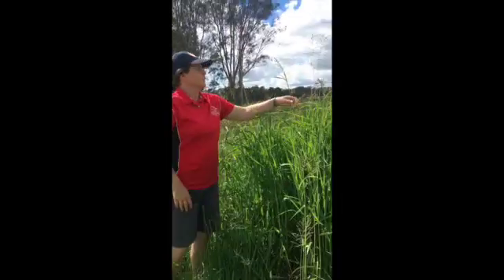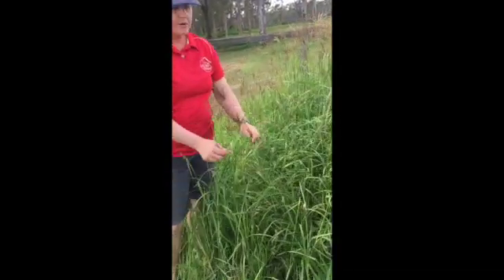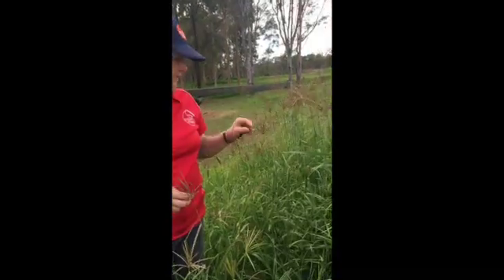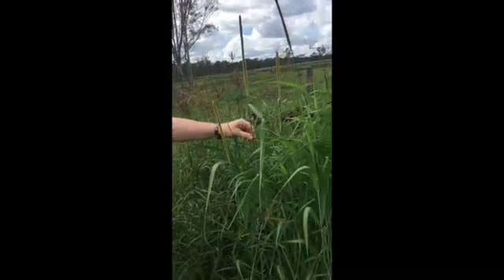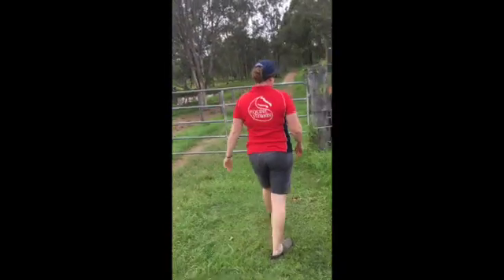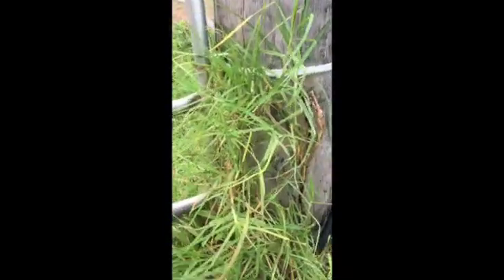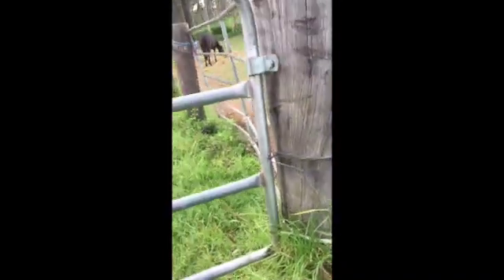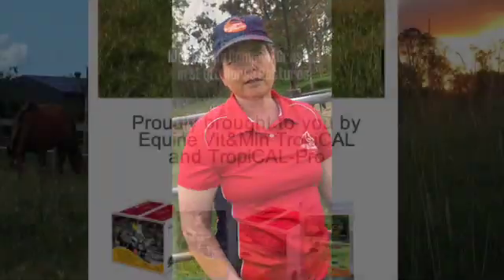Identifying Common Grasses in SE QLD Horse Pastures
Ever wondered what that grass is in your horse's paddock? Is it high oxalate? Join Farmalogic Equine Nutritionist, Larissa Bilston, as she points out some of the grass species commonly seen in horse paddocks in South East Queensland. As a part of our strong commitment to customer service, and to help save you money, our team of university qualified equine nutritionists offer a free diet analysis to fine-tune your horse’s diet and calculate the level of supplementation your horse requires. To access this complementary service, please weigh your horse's feeds then